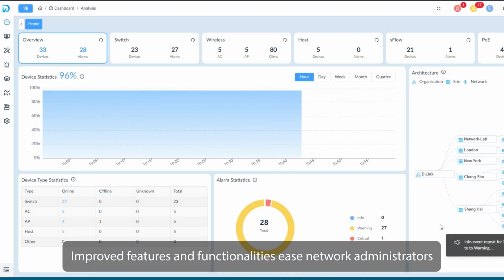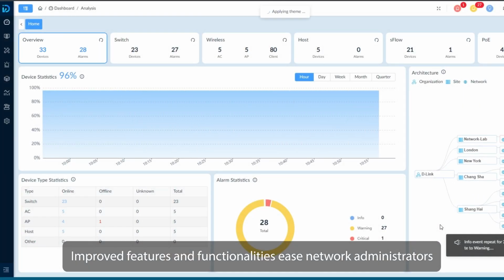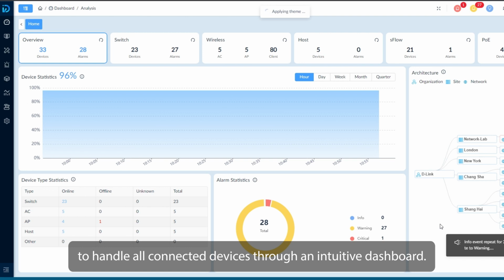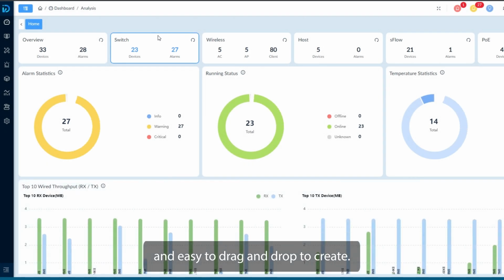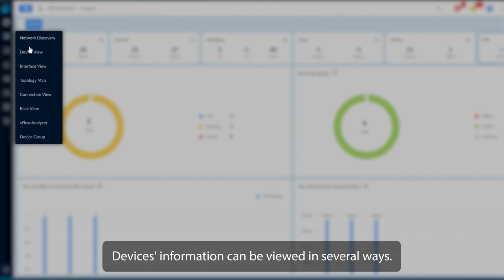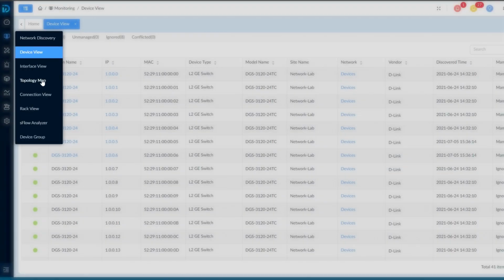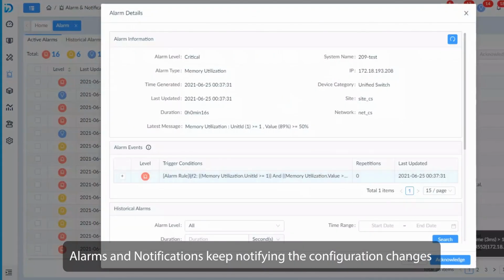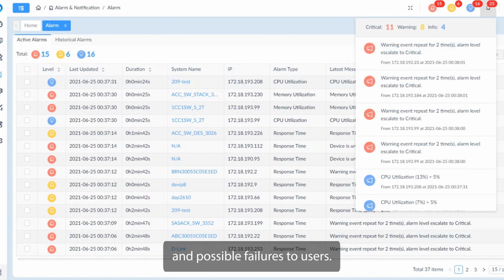D-View 8 | D-Link Network Management & Monitoring Software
D-View 8 is a promising and flexible software monitoring tool for networking devices and network administrators. Available for a free 90 days trial also can upgrade to Standard and Enterprise versions.

- Precise Network Analysis and Insight
- Consolidated yet In-depth Management
- Centralized Provisioning & Mass Deployment
- Support for App Development
- Profile-based Configuration with Easy Maintenance of Files
- Customizable Dashboard and Handy Troubleshooting Tools